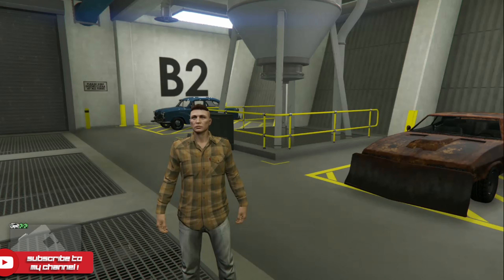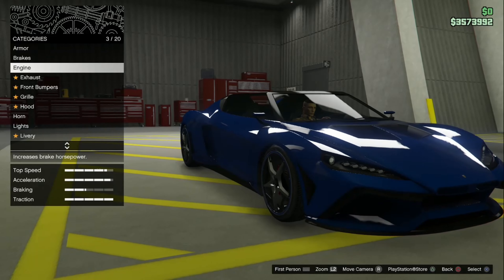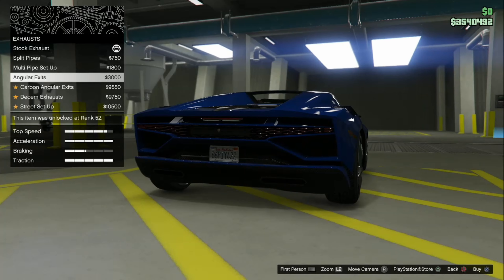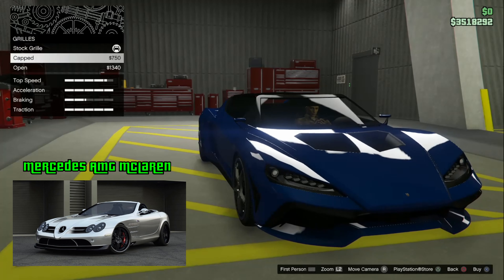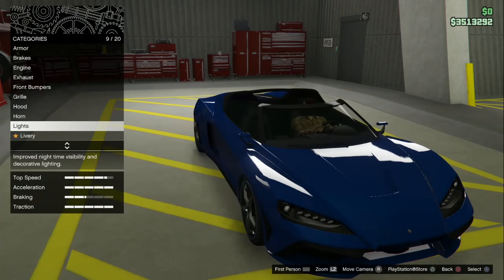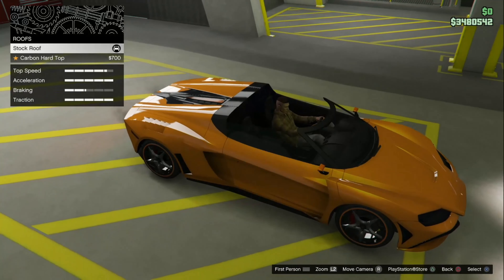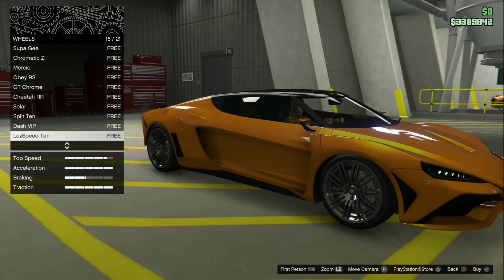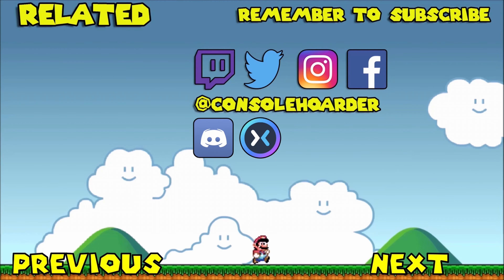GTA 5 - Pegassi Zorruso Customization